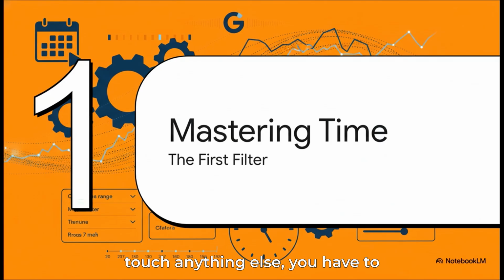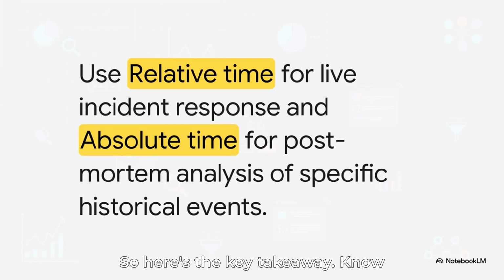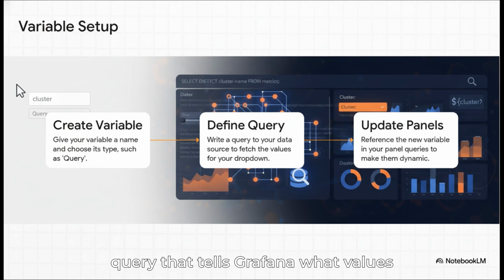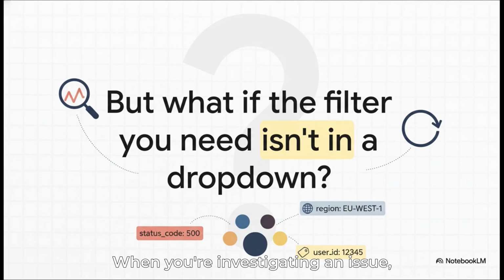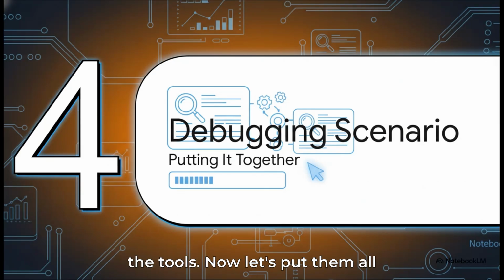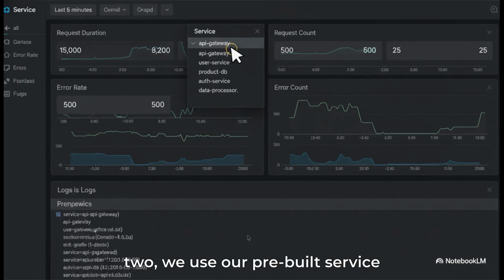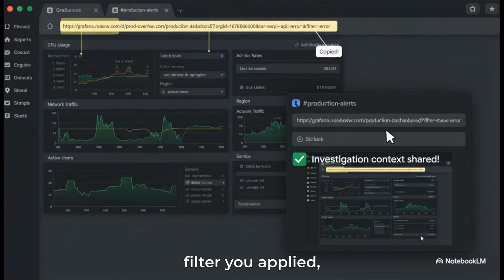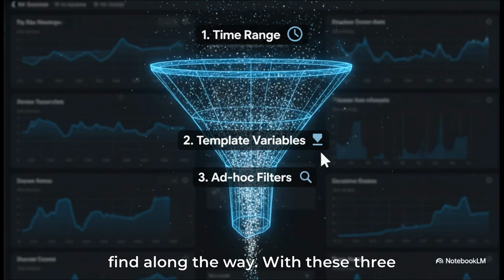Grafana Filters Mastery: How to Find Anything in Your Dashboards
🔍 Overwhelmed by too much data in Grafana and don't know where to start filtering? In this video, I'll walk you through the most powerful filtering techniques in Grafana so you can find exactly what you need in seconds.

✅ What you'll learn:
• Template variables for dynamic dashboard filtering
• Ad-hoc filters: add label filters without editing queries
• Time range controls and quick selectors
• Real scenario: isolating a slow API issue with filters